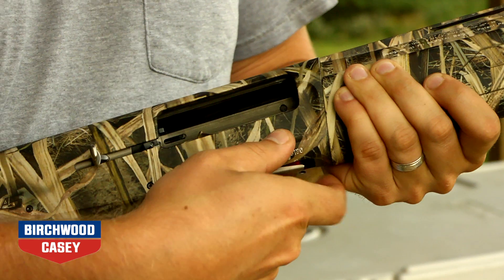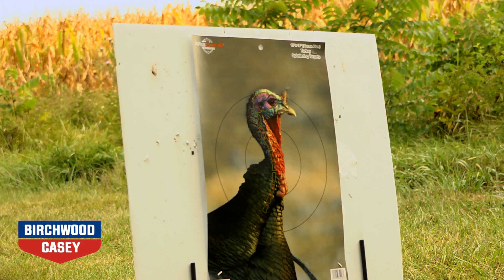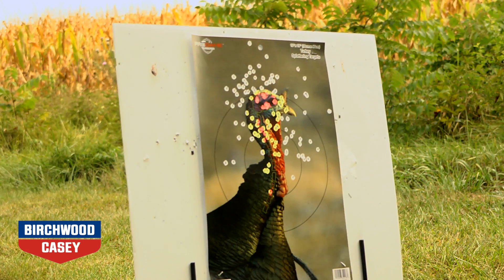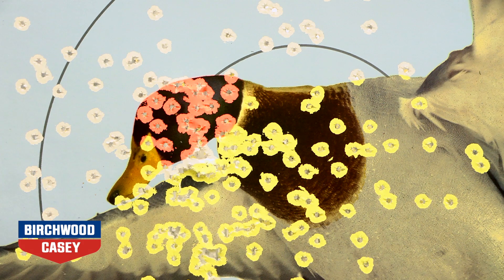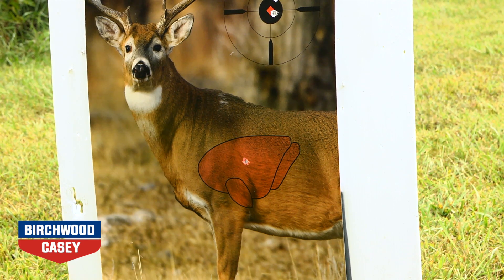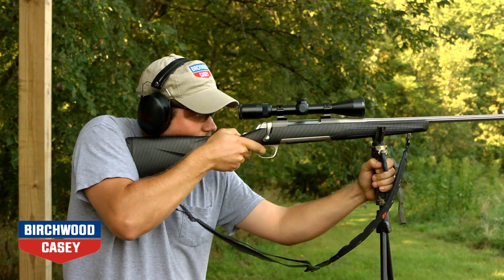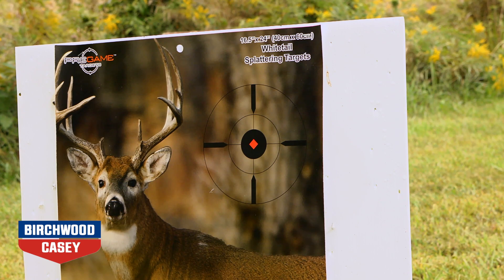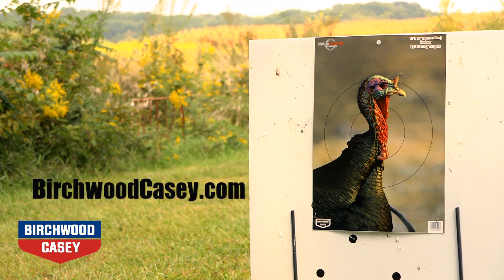Pregame Animal Targets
This video is about Pregame animal